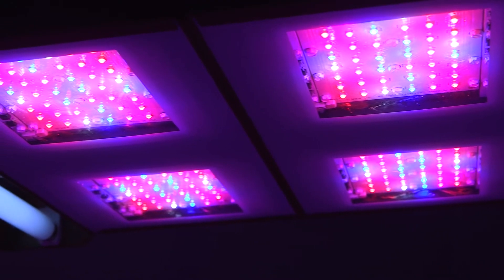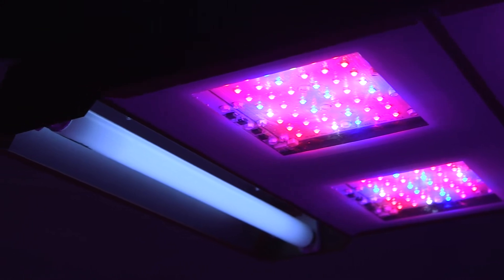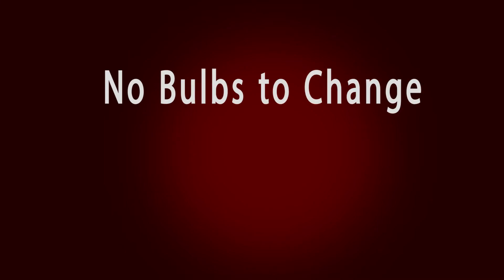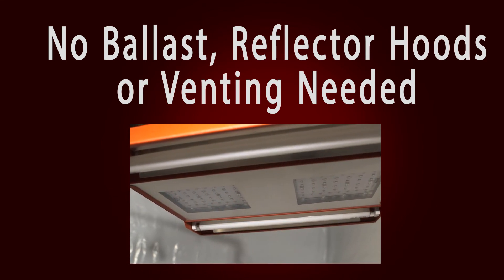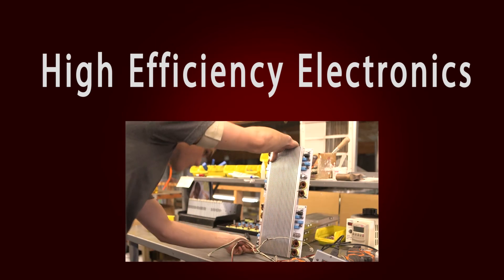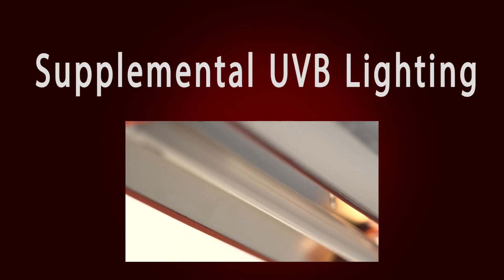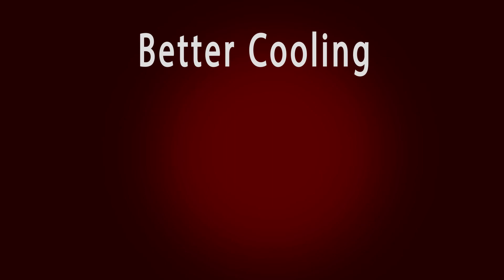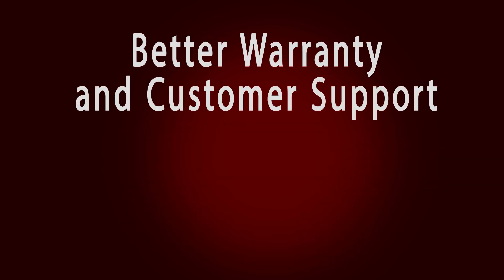Key advantages of using LED Grow Lights vs. HPS or Metal Halide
Follow Us for more product updates!

Today's LEDs can compare very favorably with HPS or MH lighting with the following important advantages:
- Lower power consumption
- Directional Light which means no hoods or reflectors
- Better heat management.  No heat radiated towards the plants
- Better Spectrum Control, better quality harvest.
- No Bulbs to Change -- Ever
- Easy to install - Just hang and plug in.  No hoods, reflectors, ducts etc..

California LightWorks LEDs offer additional advantages vs. other LED grow lights:
- 5W diodes
- High efficiency electronics
- Better spectrum control
- Supplemental UVB fluorescent bulbs
- Switchable modes (Veg, Bloom UVB)
- Better cooling
- Quiet fans
- Built to last
- 3 year warrant and satisfaction guarantee
- Designed and made in California